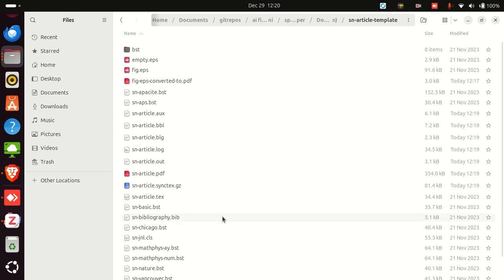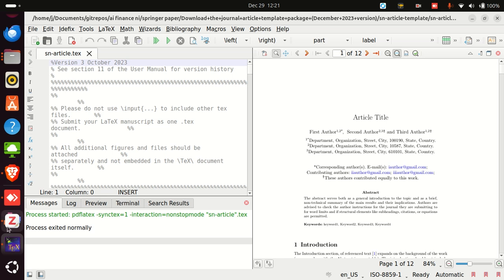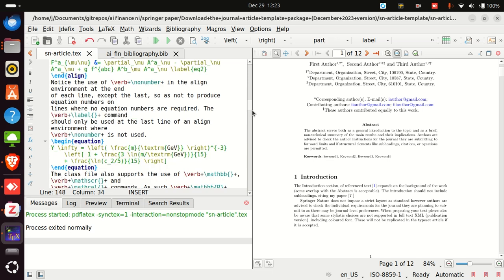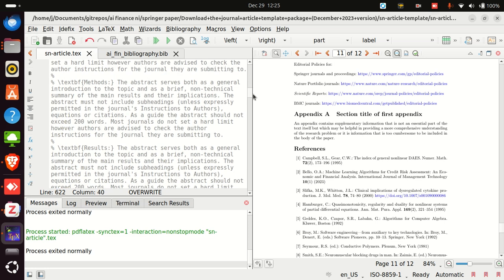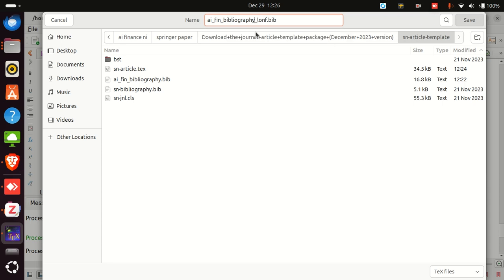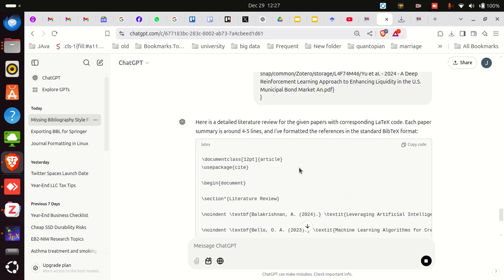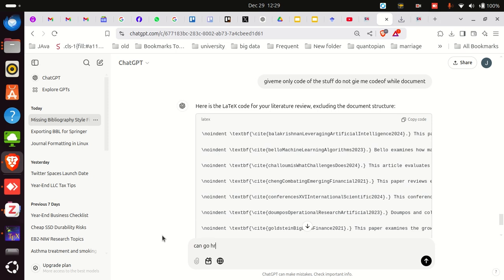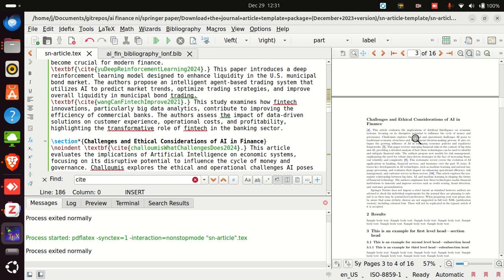EB2 NIW Profile building Program Series Litreature Review Latex code using ChatGPT and compliation